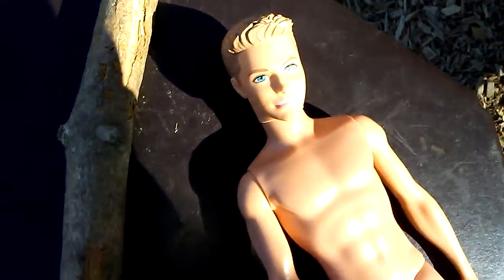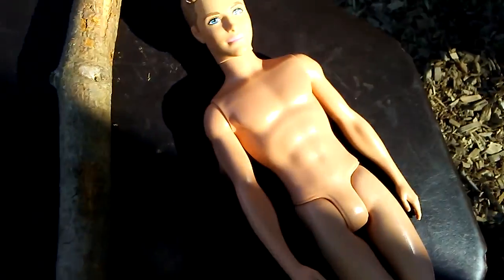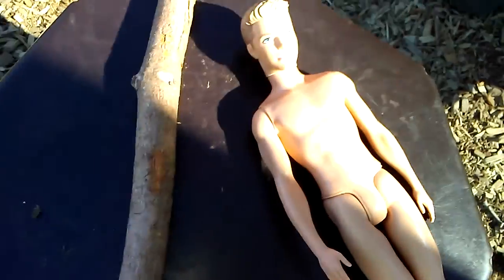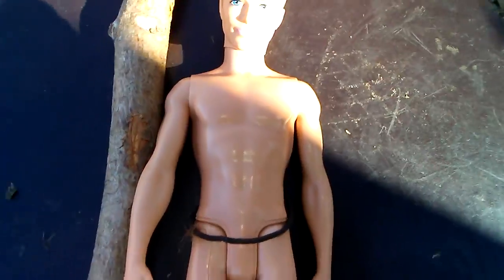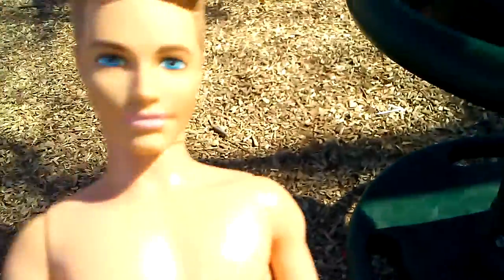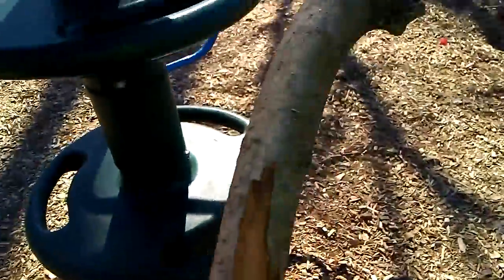Ken's guide on how to survive.